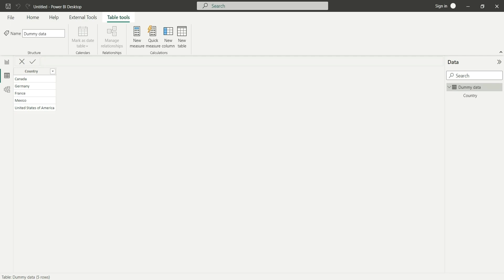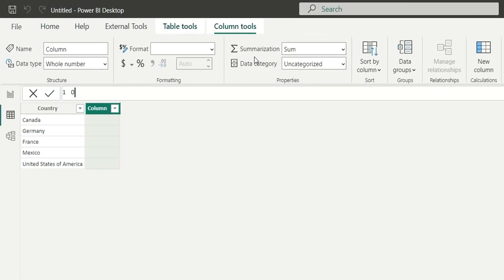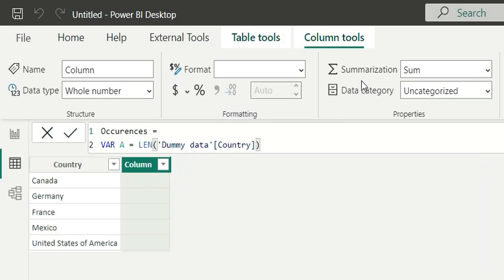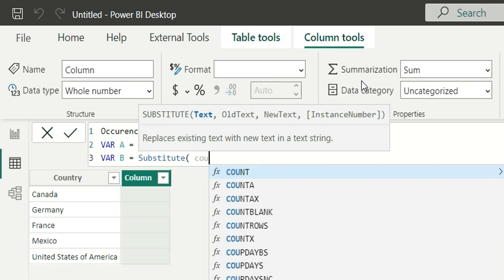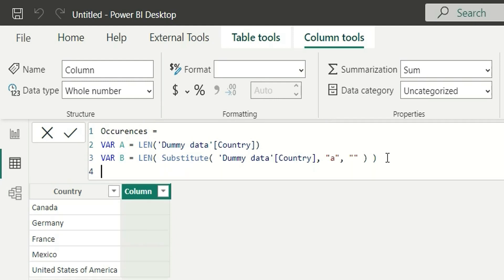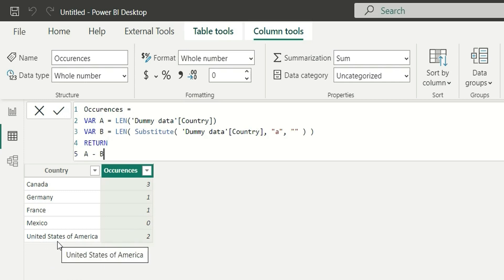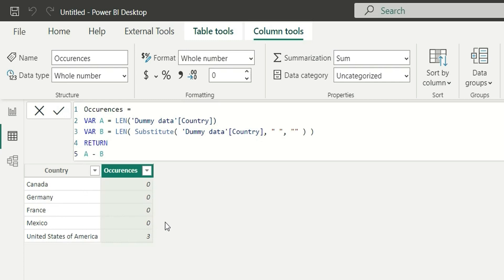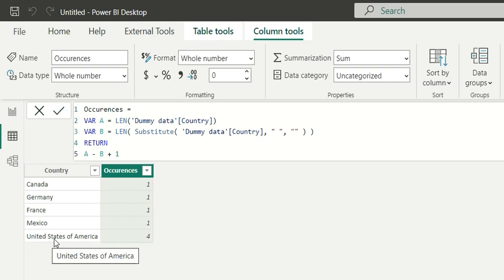Count the Occurrences of letters in each word in Power BI | BI Tricks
Count the Occurrences of letters in each word in Power BI | Count number of words in each sentences or strings in Power BI | Count number of Spaces between words in  Power BI with DAX